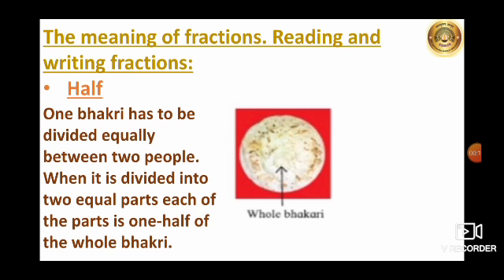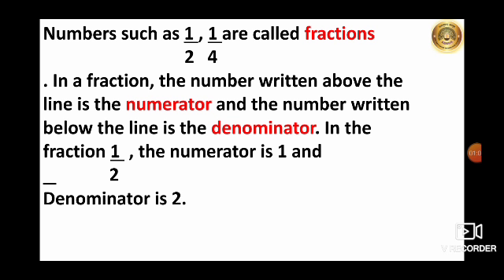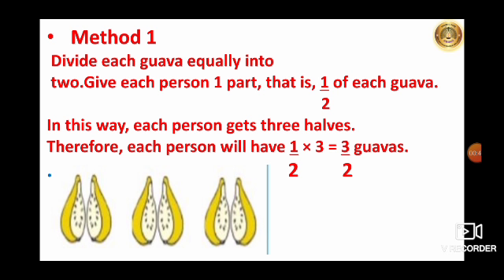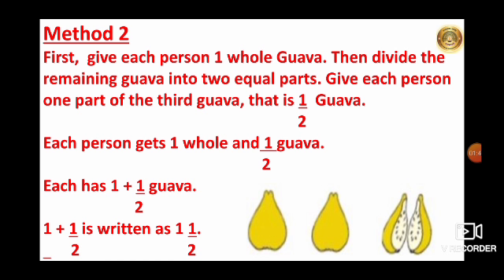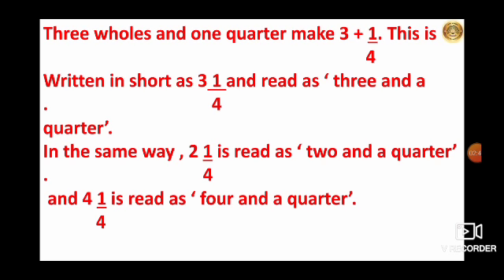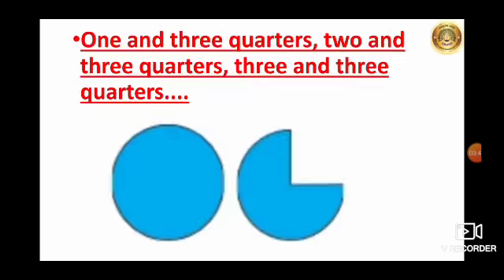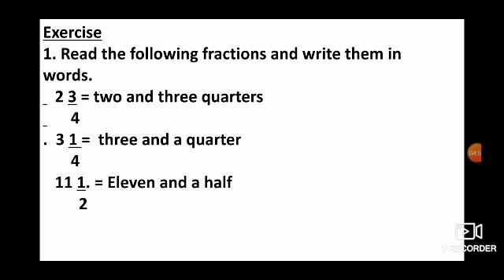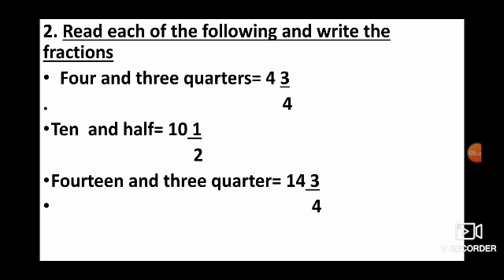Std-IV Subject-Mathematics. L.no-10 Fractions (part 2)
In this video mixed fraction is shown.And how one and quarter,one and half ,one and three quarter is read as.